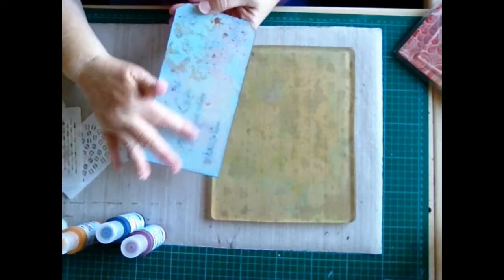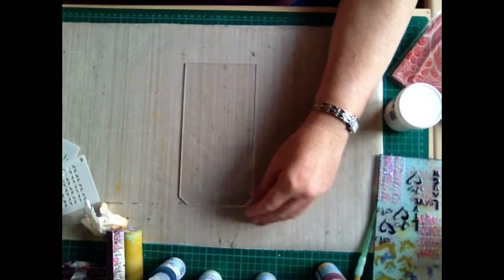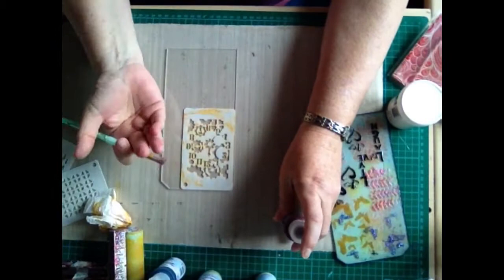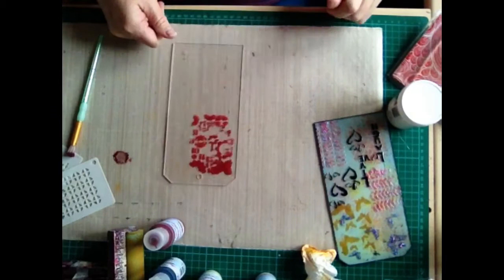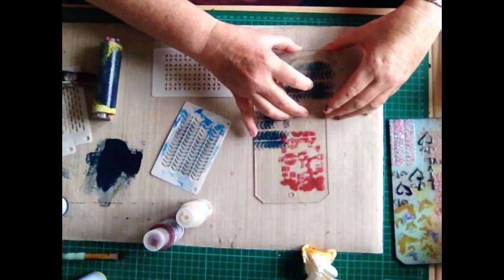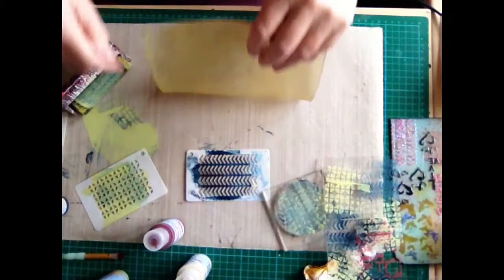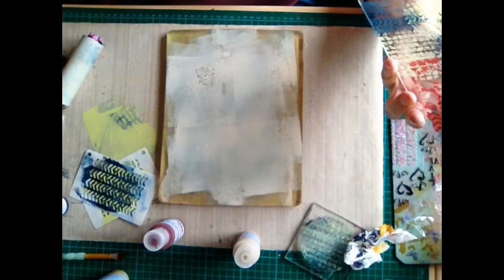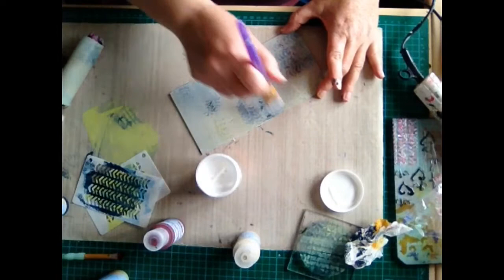Acrylic Tag and the Gelli Plate with Fresco Paints